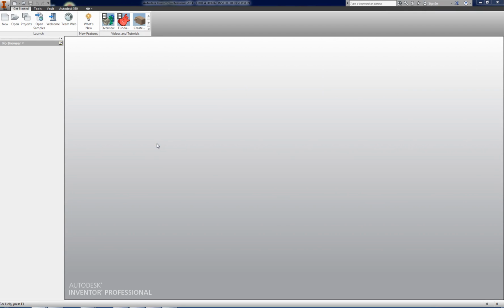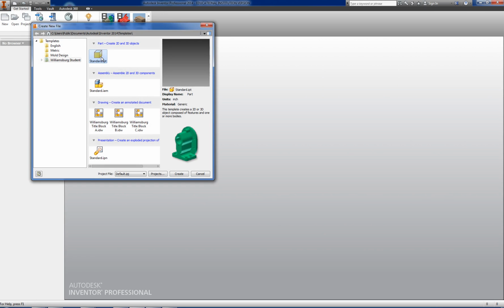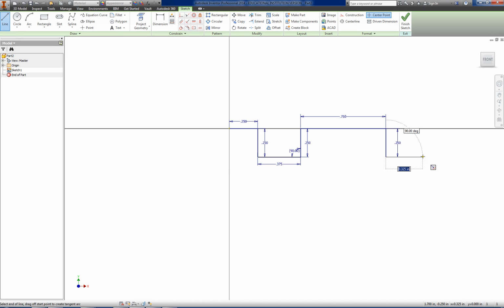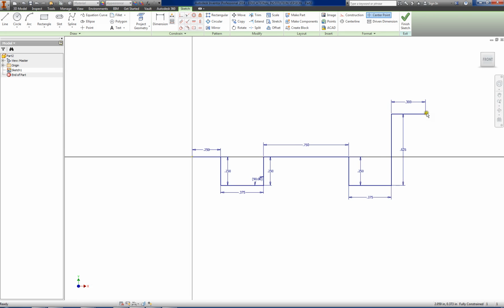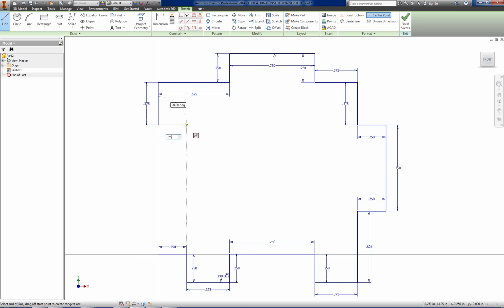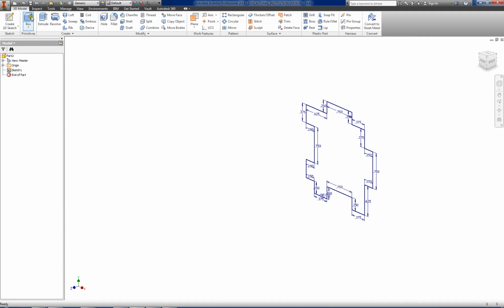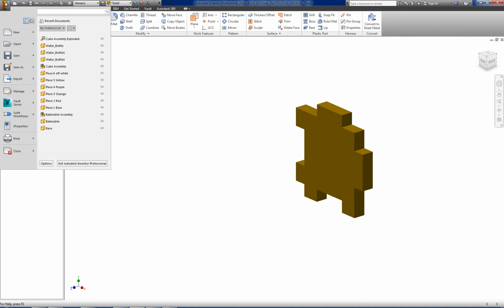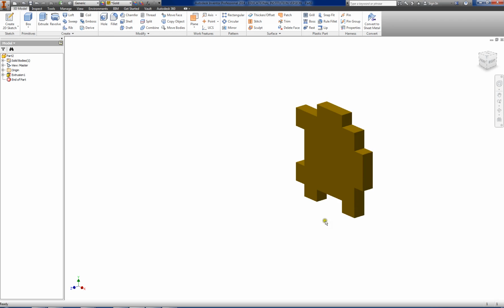Creating Puzzle Piece